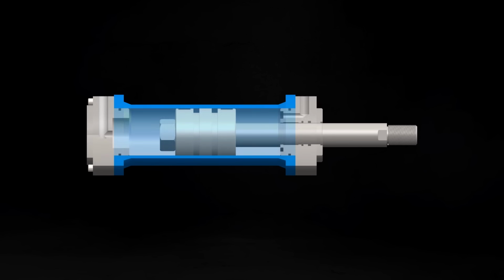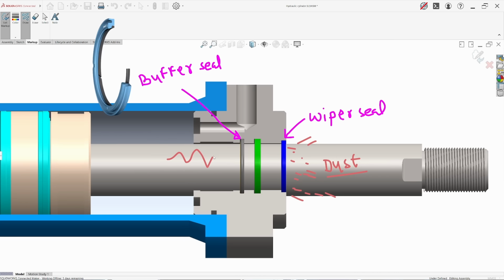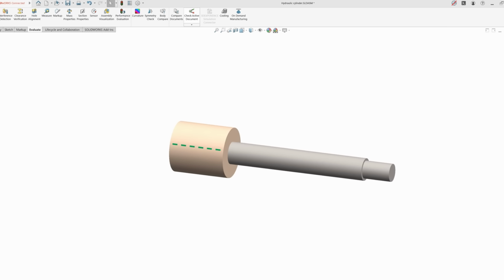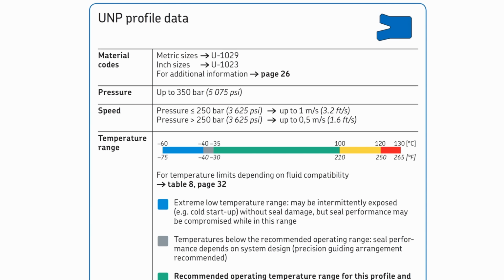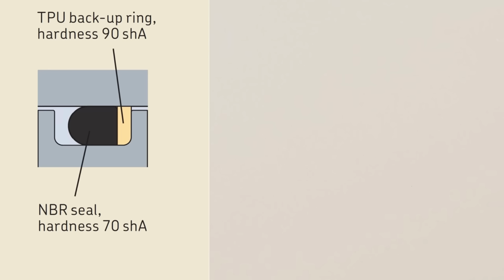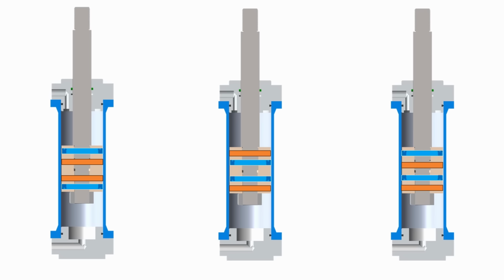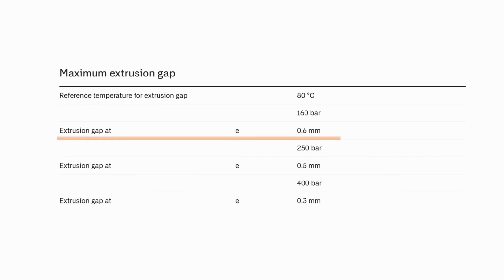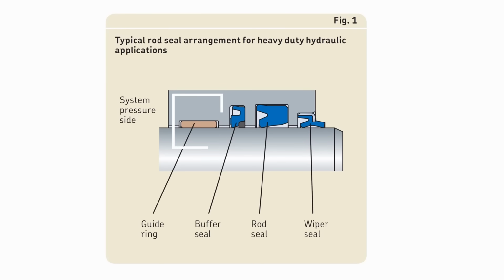Mastering Hydraulic Cylinder Seals Selection & Design Tolerances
In this video, we dive deep into the design of hydraulic cylinders. You'll learn everything you need to know about selecting and arranging hydraulic seals, including piston seals, rod seals, buffer seals, and wiper seals. We'll also cover critical aspects like groove design, tolerancing, surface finish, and the all-important extrusion gap (e-gap). Whether you're a seasoned engineer or just starting out, this video will equip you with the knowledge to design robust and efficient hydraulic cylinders. We'll cover both single and dual-acting cylinders, ensuring you understand the nuances of each design

Chapters:
00:00 What we learn
01:09 Single and dual acting hydraulic cylinder
03:50 Different type of Hydraulic seals
06:35 Hydraulic cylinder basic designing and tolerancing
11:33 Hydraulic cylinder surface finish
12:56 Hydraulic Piston seal selection
16:15 Seal Extrusion gap (e-gap)
20:10 Hydraulic Piston Guide rings
23:19 Hydraulic cylinder tolerancing
26:12 Hydraulic Rod seal
29:05 Hydraulic Wiper seal
30:22 Hydraulic Buffer seal
32:18 Example of hydraulic seal arrangement